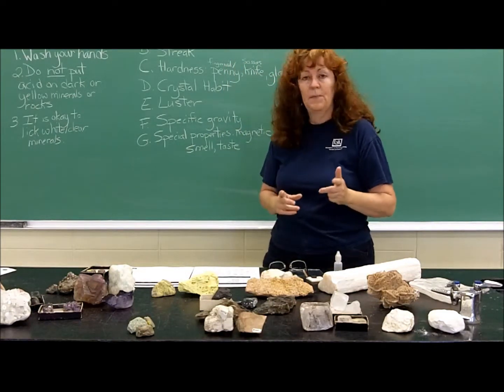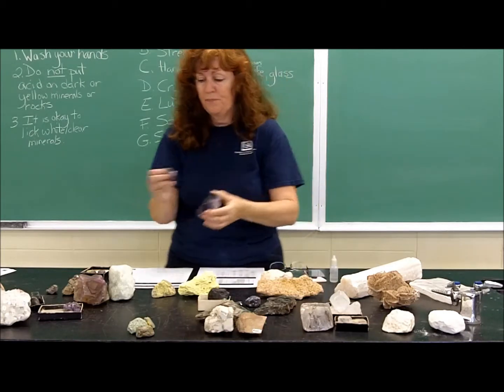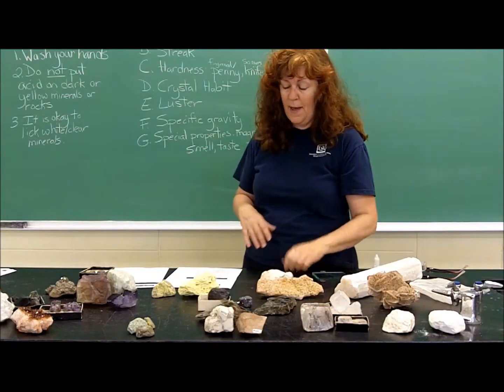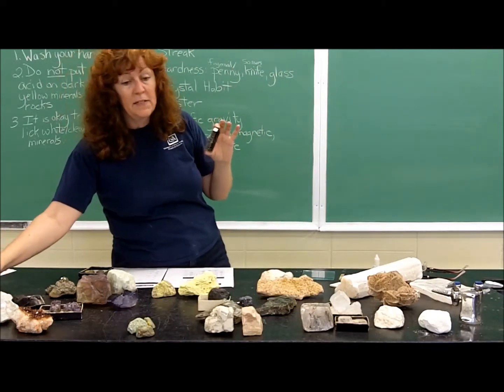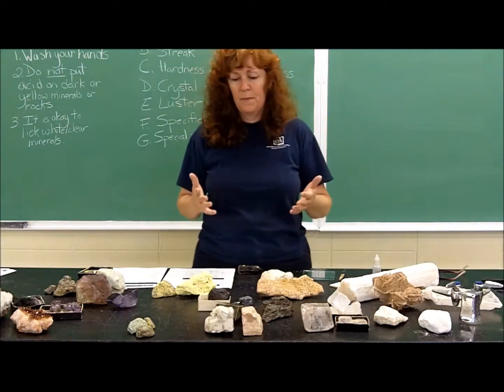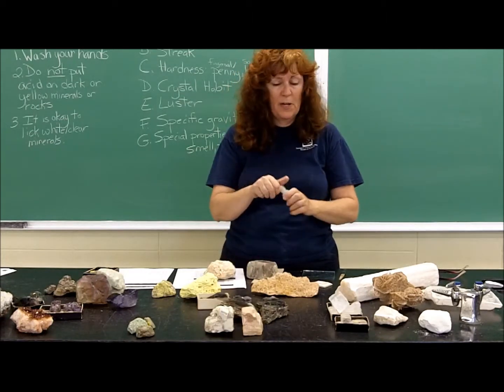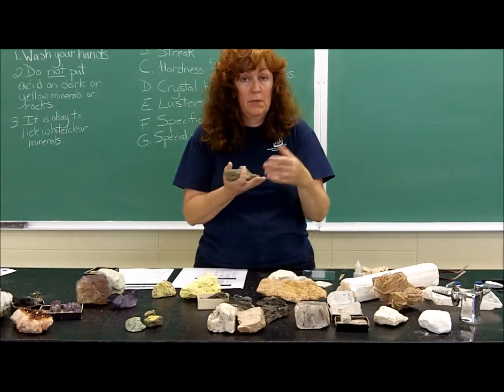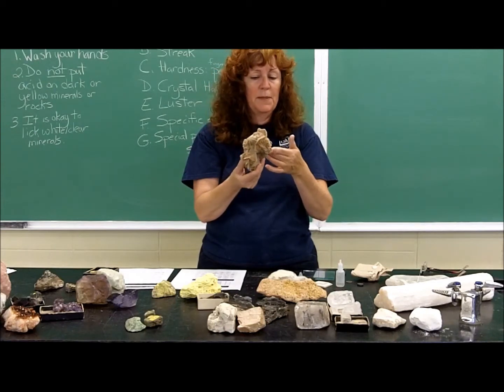Minerals-Properties used to identify minerals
Dr Sturm discusses the basic properties used to help identify minerals.